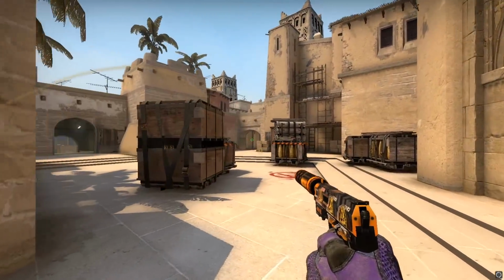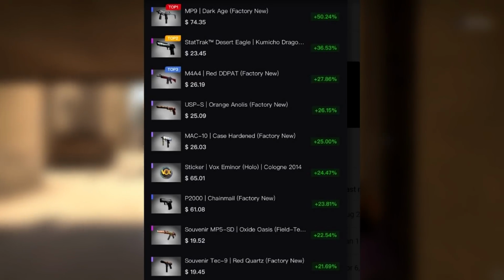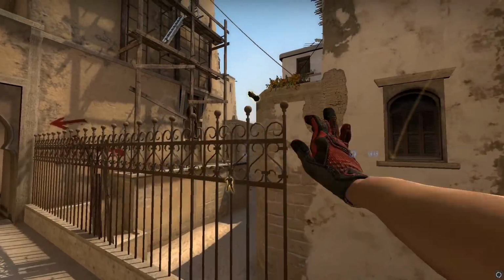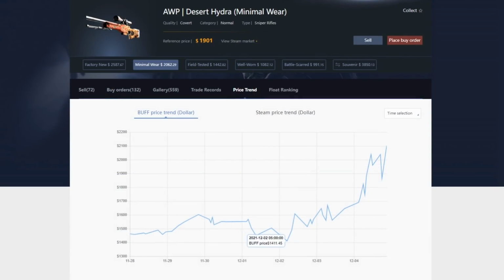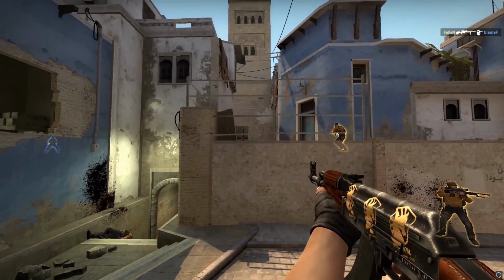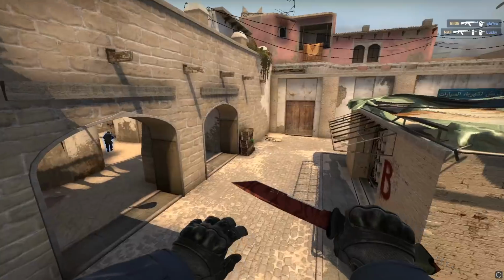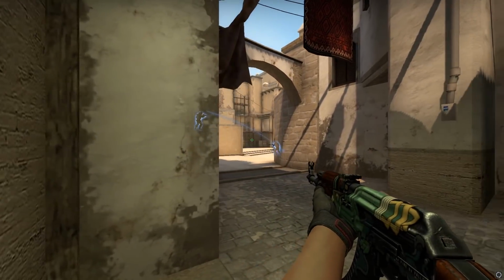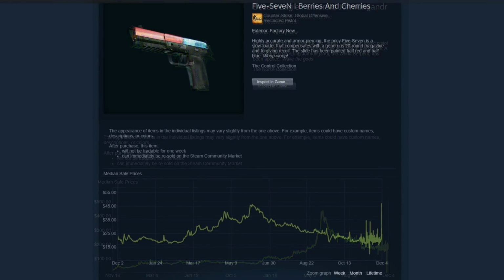Why The CSGO Market Just EXPLODED in Price! (HUGE PROFIT!) (CSGO Investing)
Check out FreeCash to start earning money quickly and completely free today!